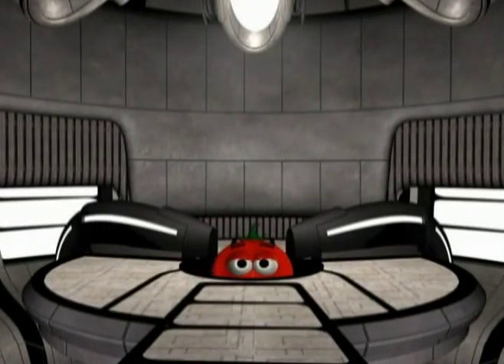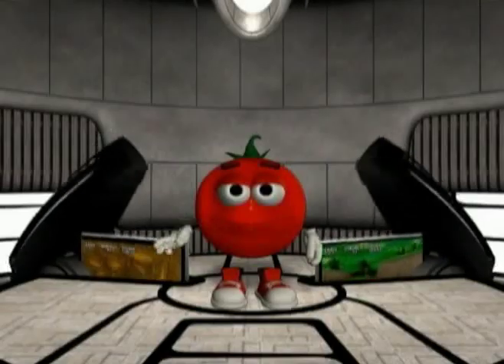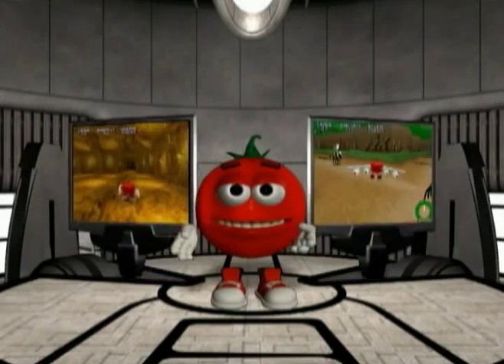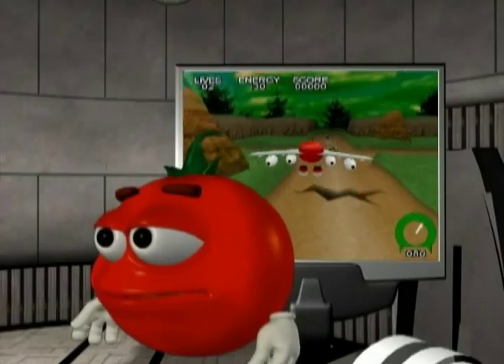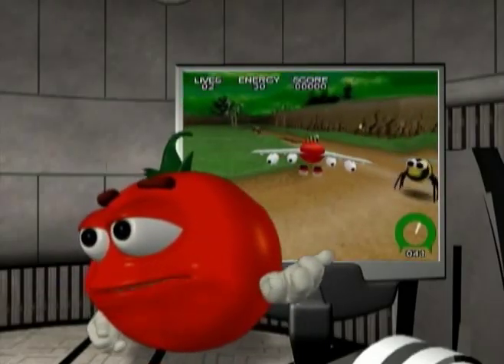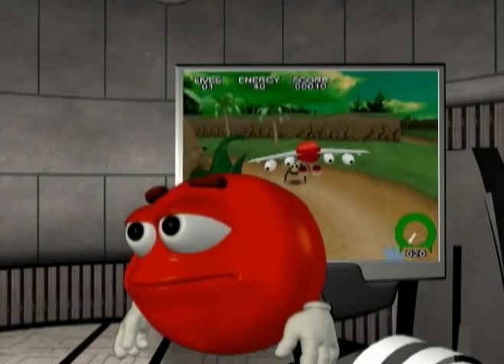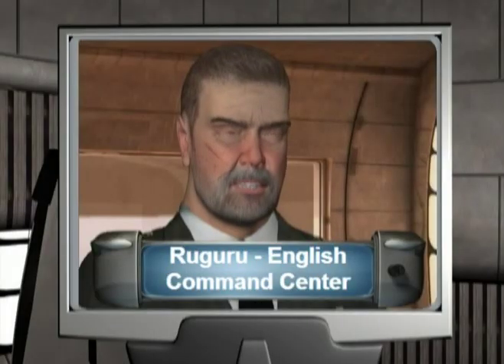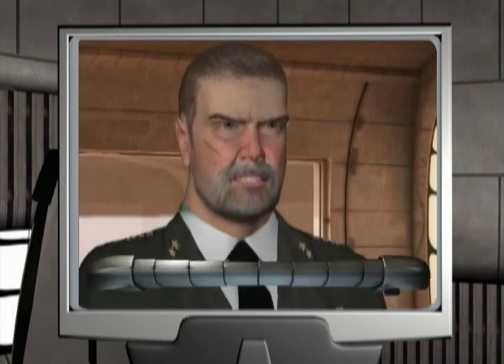Webster's Ruguru - English 3D Jungle Adventure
Designed for children learning English and fun for adults as well, this 3D PC game covers: